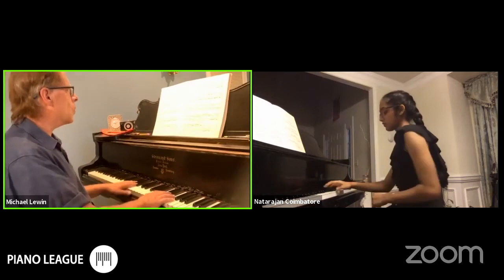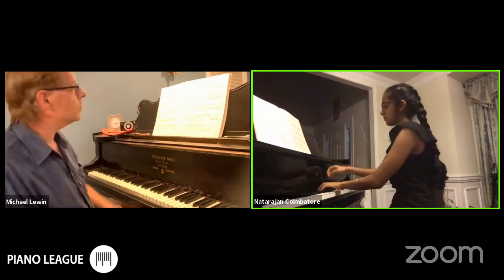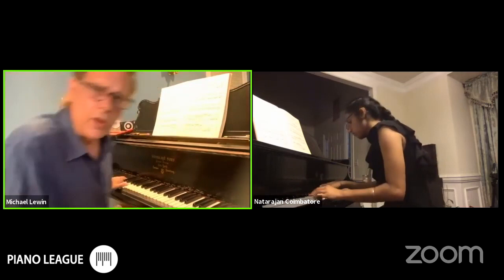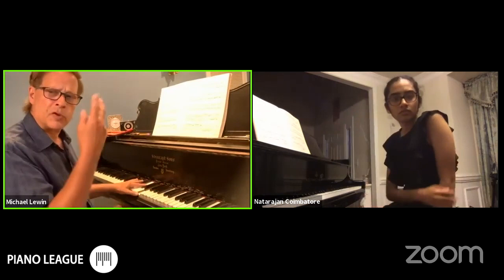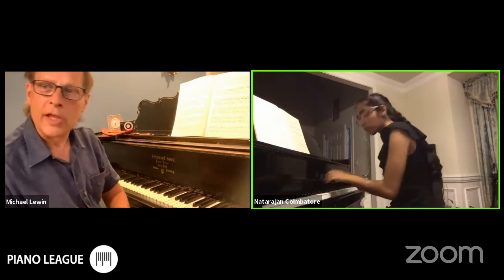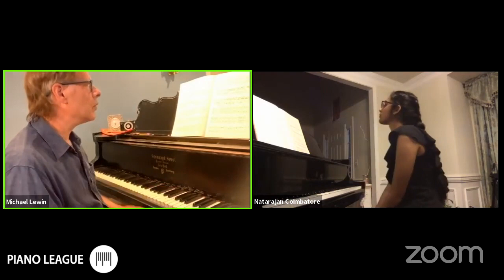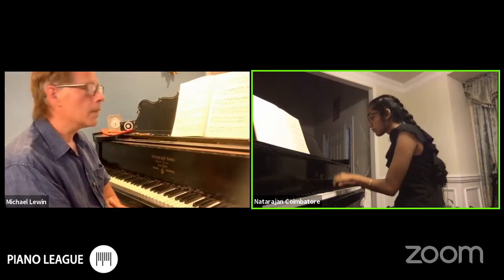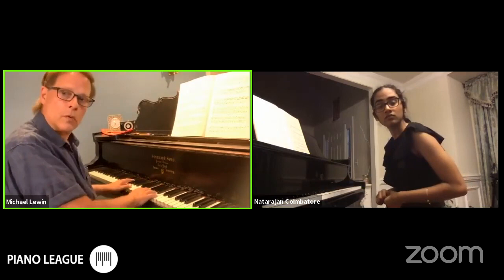Haydn Sonata in F major HOBVII No. 23 mvmt 2 + 3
Sign up to be a masterclass performer:
Sanjana plays Haydn Sonata in F major HOBVII No. 23 mvmt 2 + 3